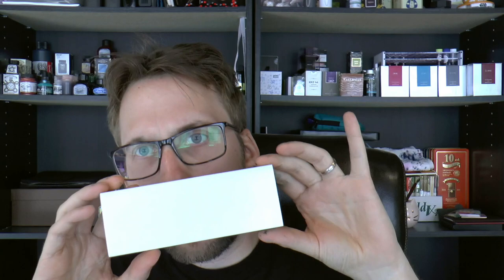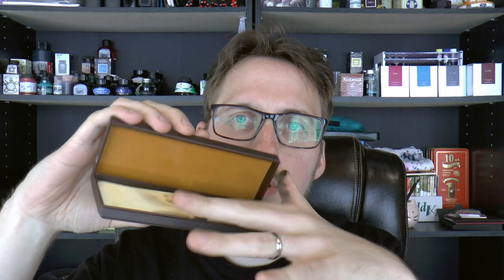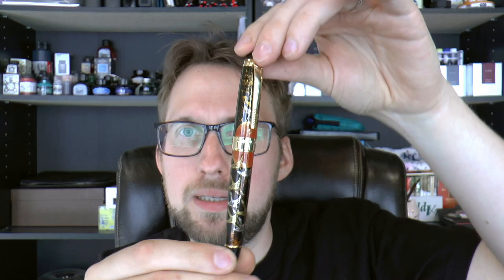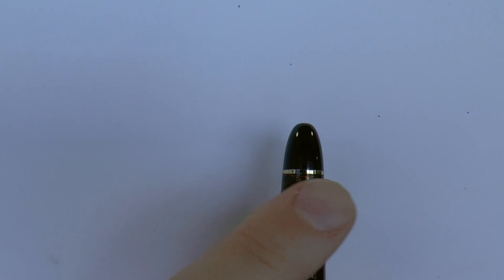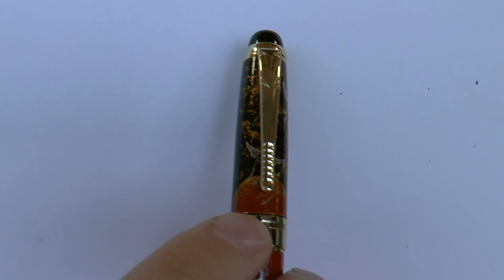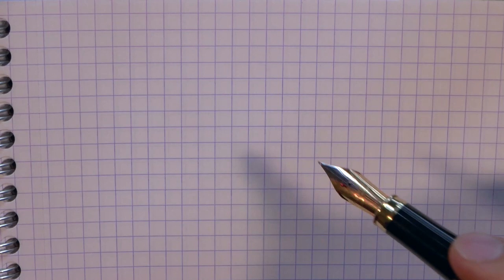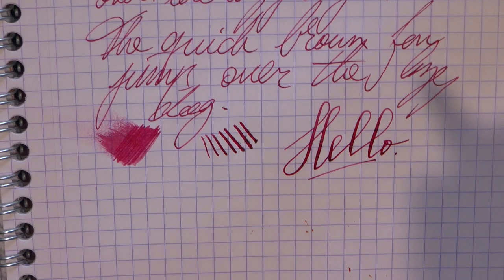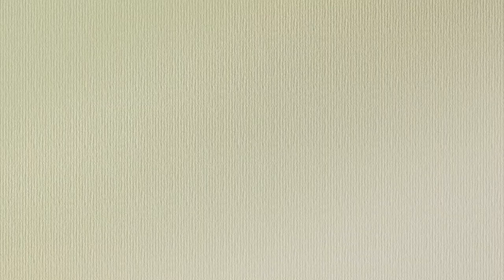Wancher Oshita Rising Sun and Cranes Maki-e Fountain Pen Review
Add me on google+: Stephen B.R.E. Brown
Talk to me on FPN: StephenBrown